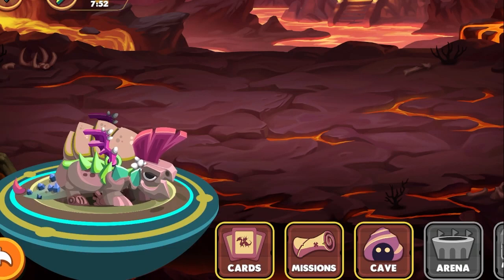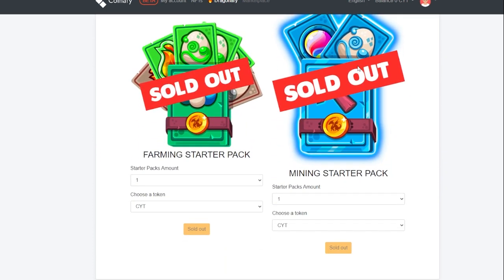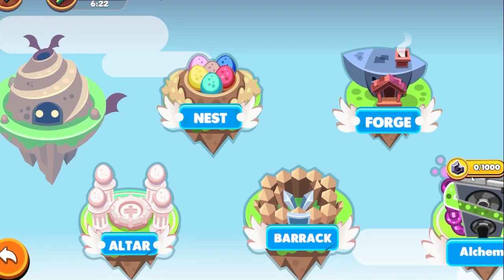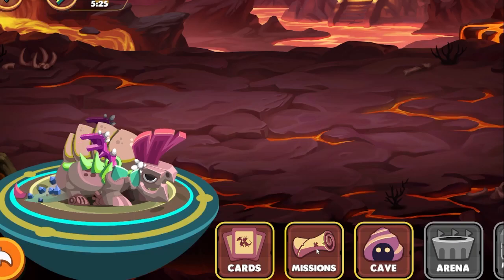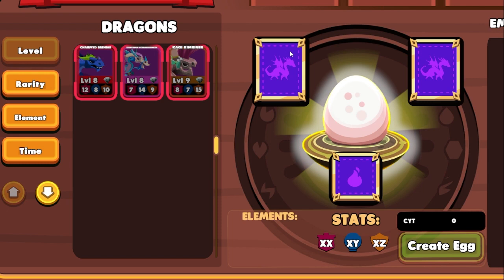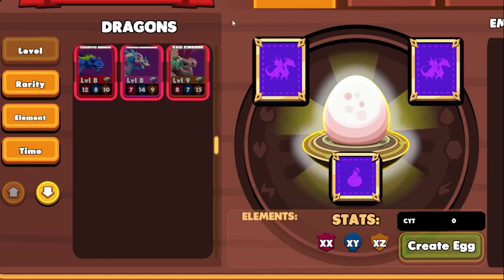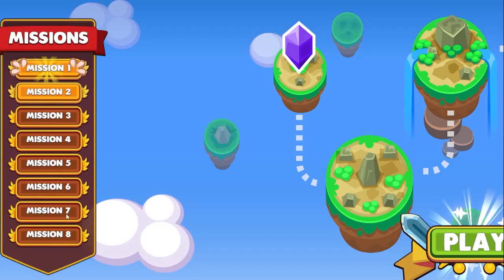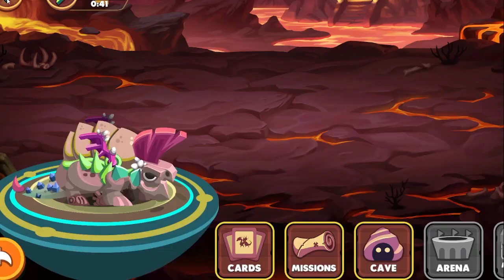Dragonary Beginners Guide | How to Earn | English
This is a basic beginner's guide to Dragonary, how to navigate the app, what everything does, and how the play to earn mechanic works.